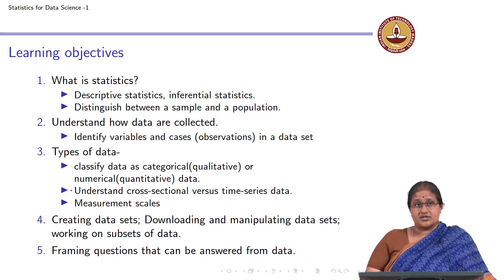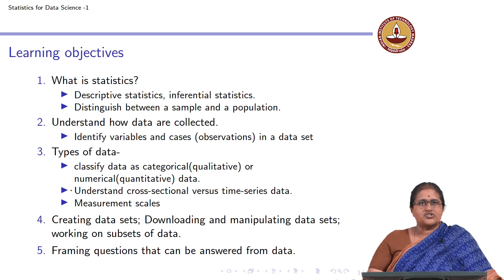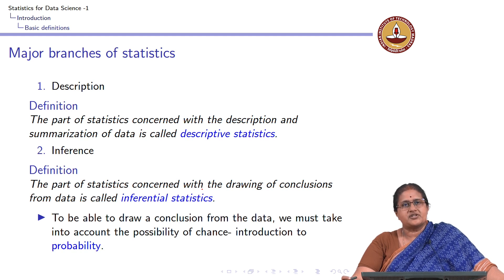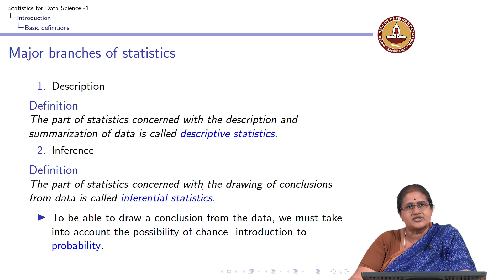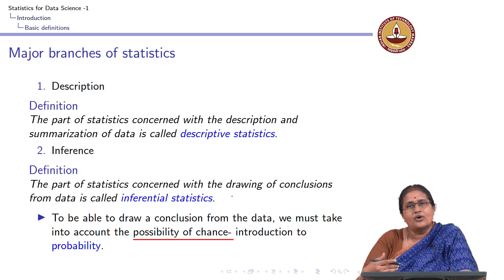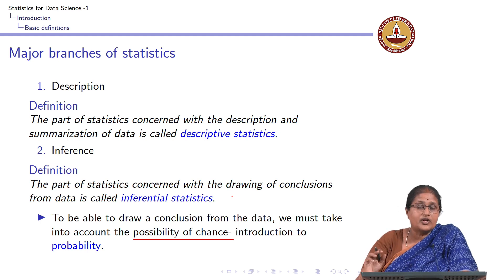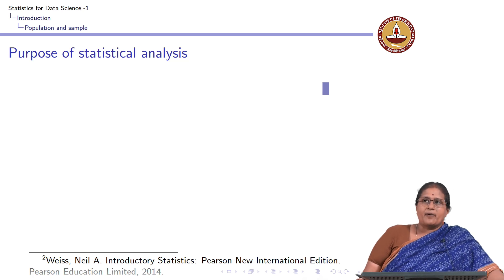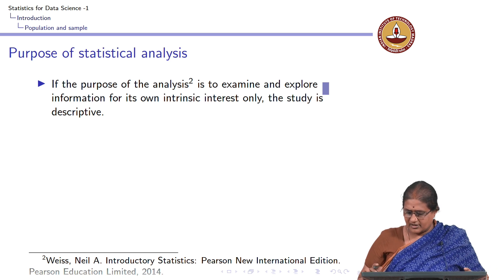(Lecture 1) Introduction and Types of data - Part 1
Introduction and Types of data - Part - 1
IIT Madras
"Week: 1
Topic: Introduction to Statistics and classification of statistics: Inferential and Discrete statistics. Introduction to the notion of sample and population." IIT Madras welcomes you to the world’s first BSc Degree program in Programming and Data Science. This program was designed for students and working professionals from various educational backgrounds and different age groups to give them an opportunity to study from IIT Madras without having to write the JEE.  Through our online programs, we help our learners to get access to a world-class curriculum in Data Science and Programming.